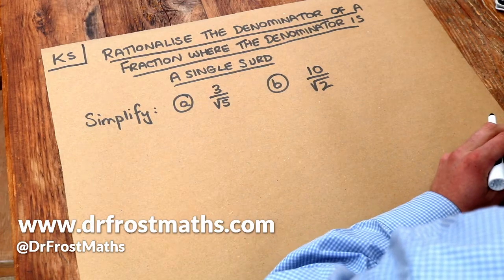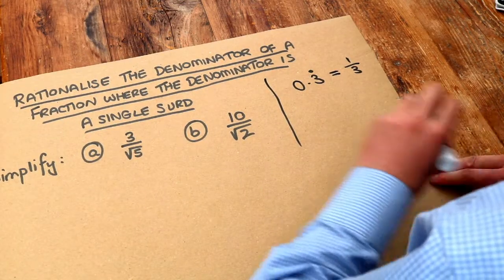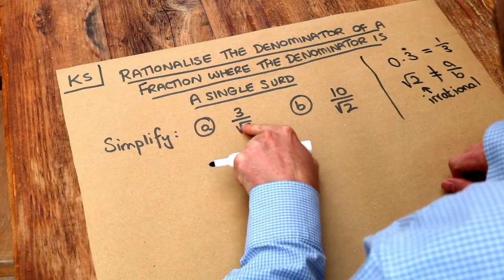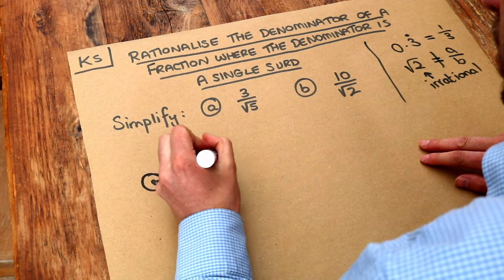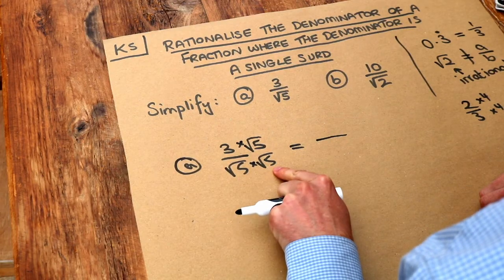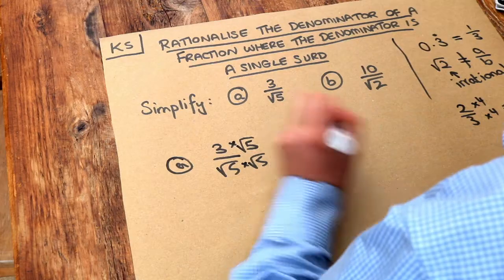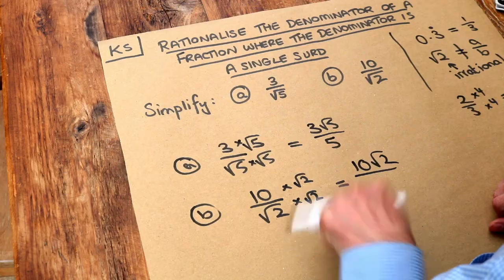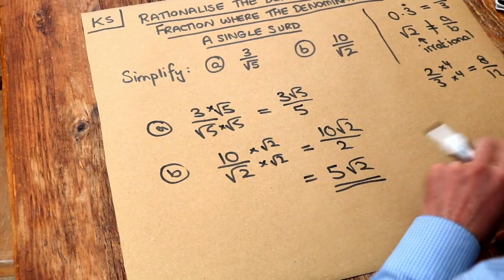Key Skill - Rationalise the denominator of a fraction where the denominator is a single surd.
"Rationalise the denominator of a fraction where the denominator is a single surd."